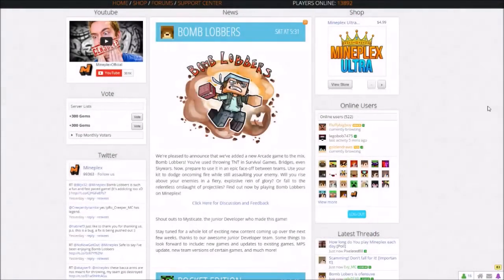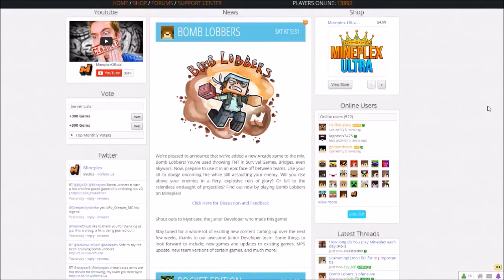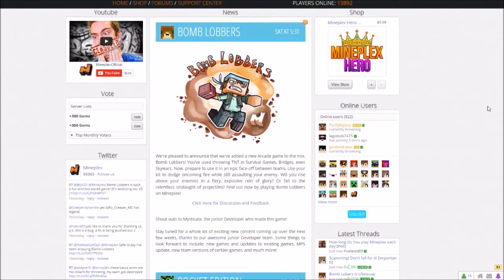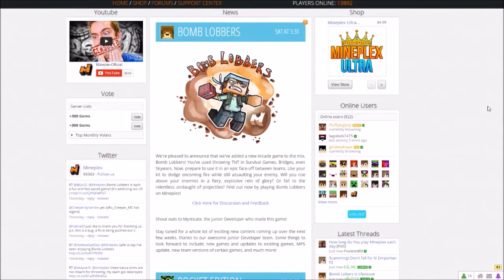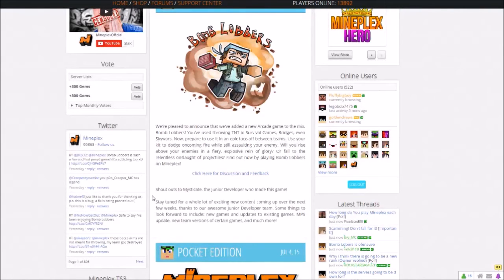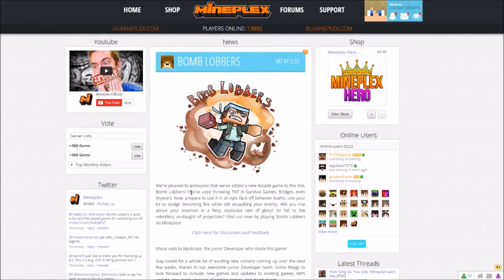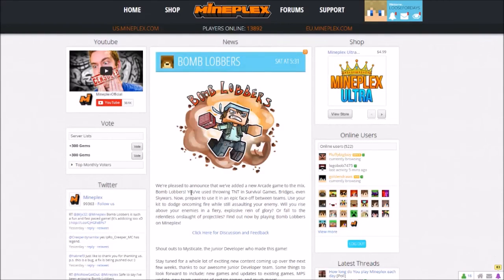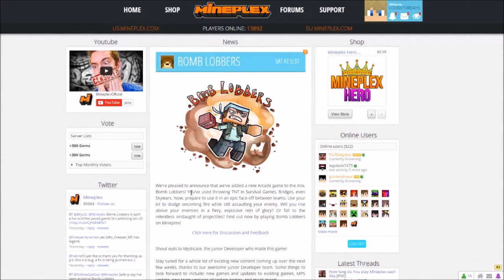MINEPLEX BOMB LOBBERS UPDATE!